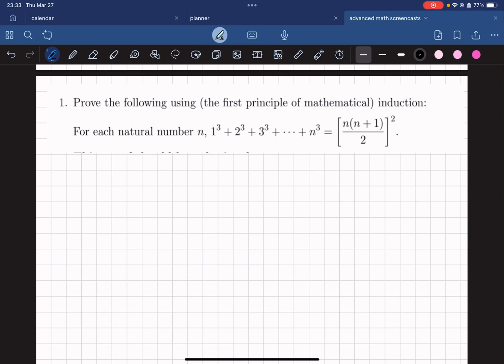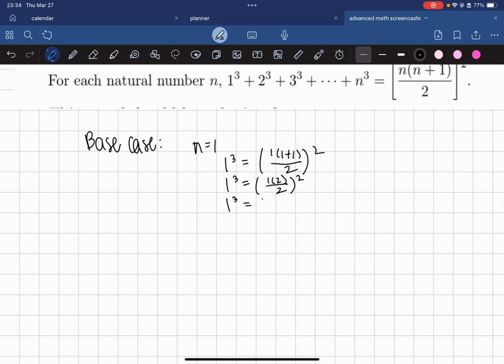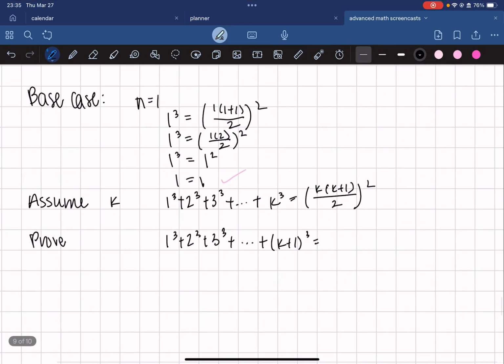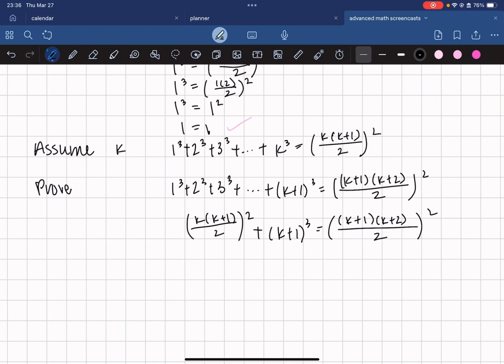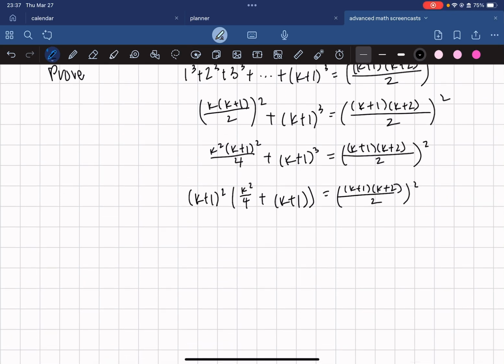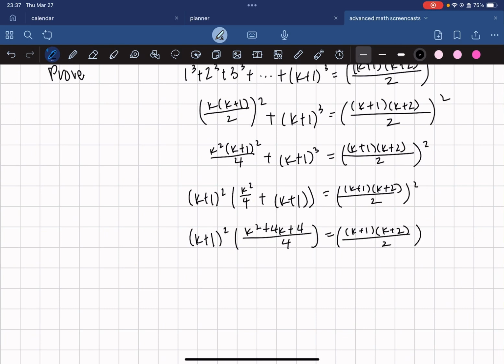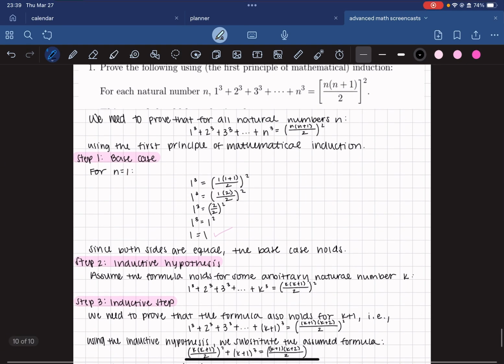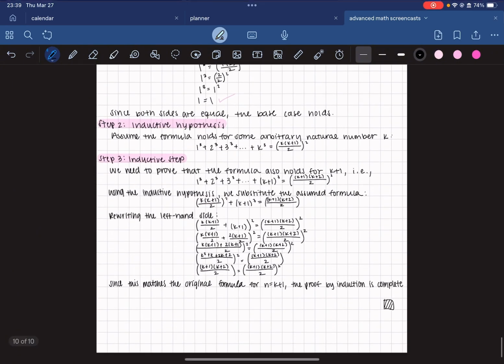Chuck Winkelmann Screencast P.5